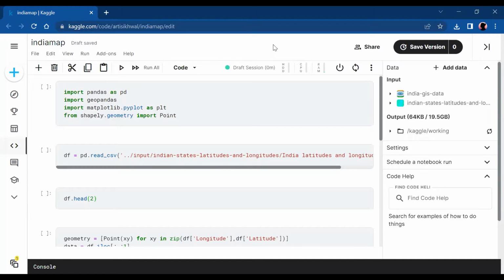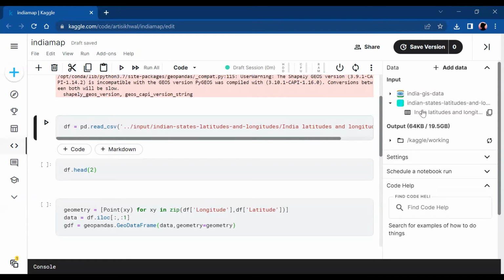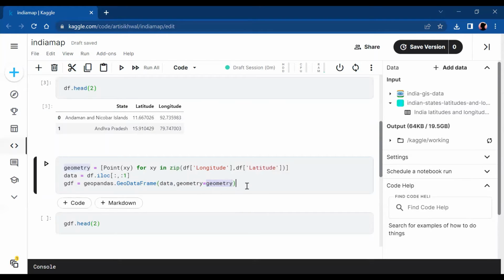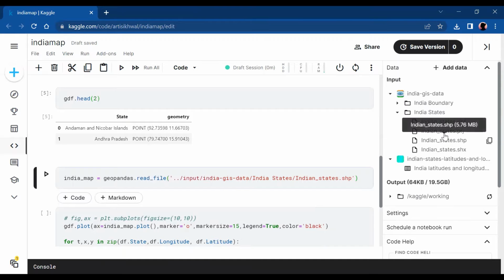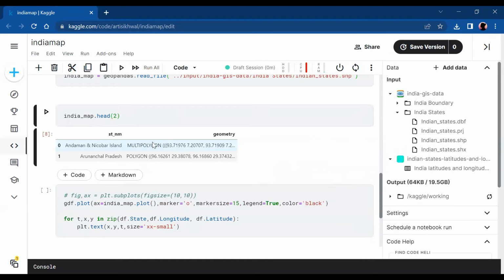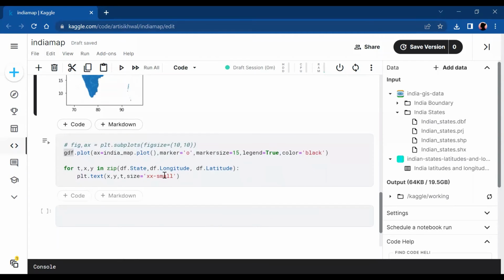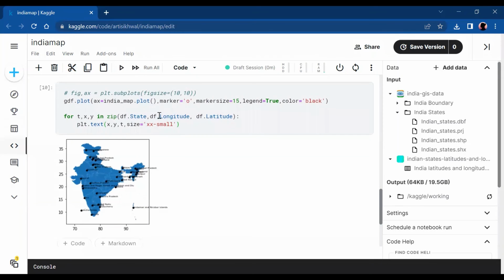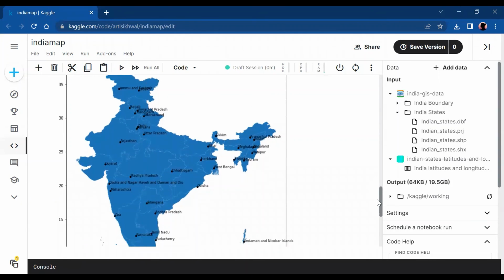How to create map in Python using Geopandas